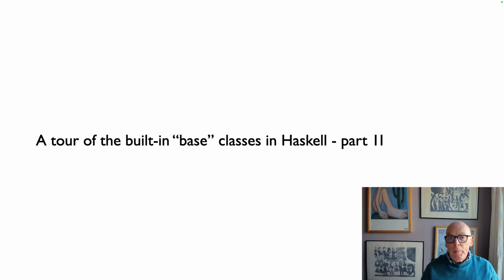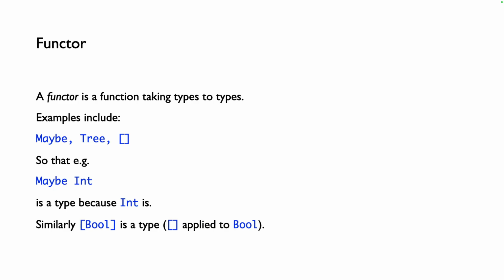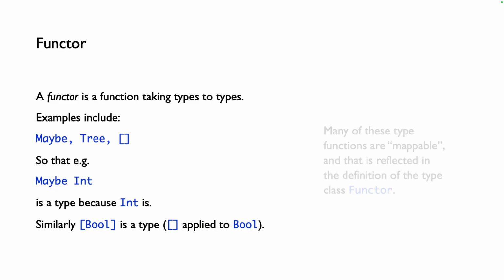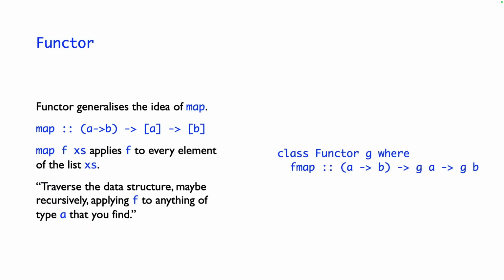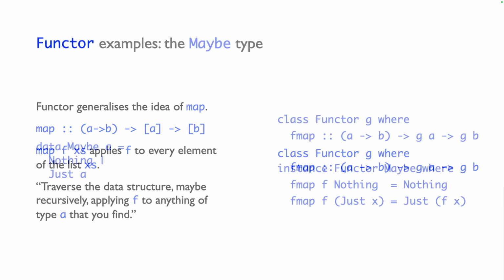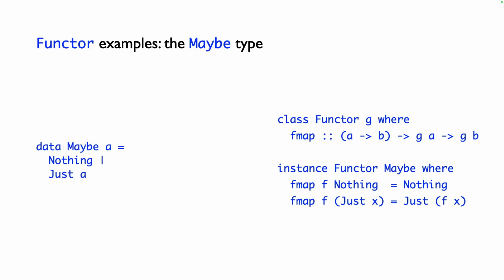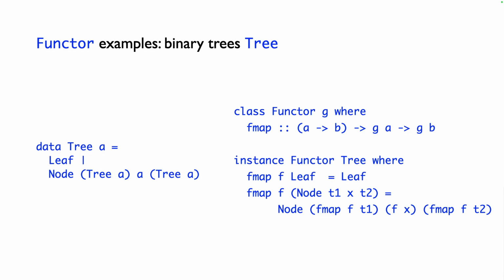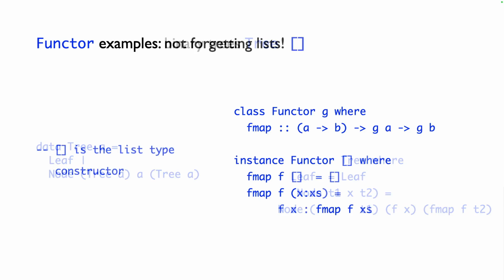Functor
Mappable types, including lists, Maybe types and trees.